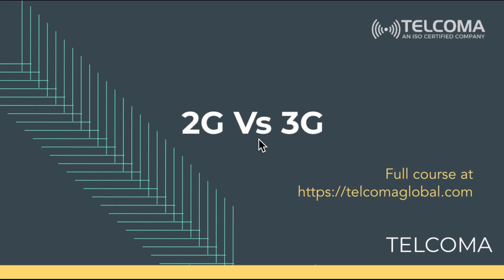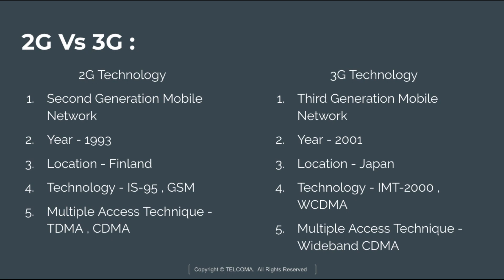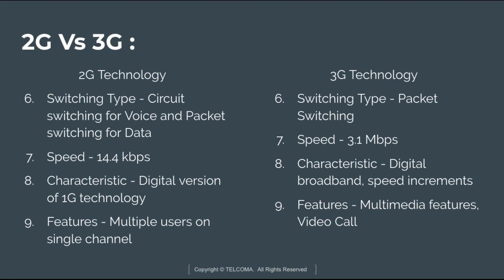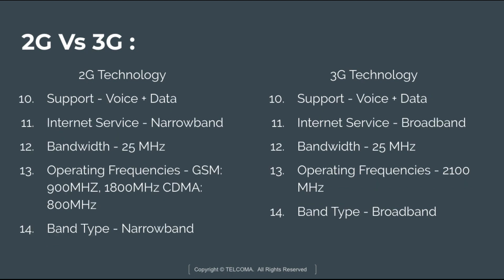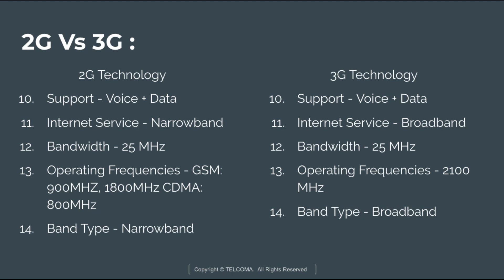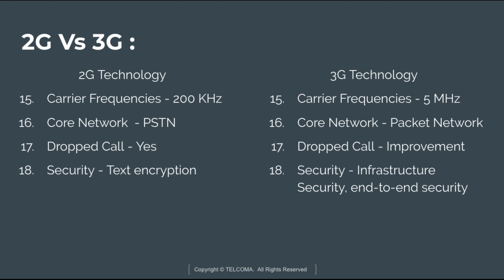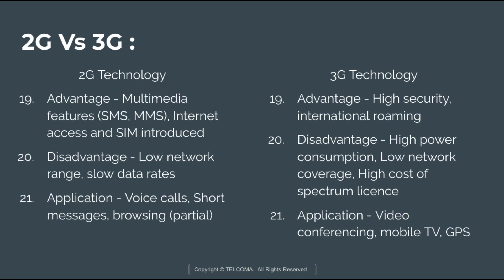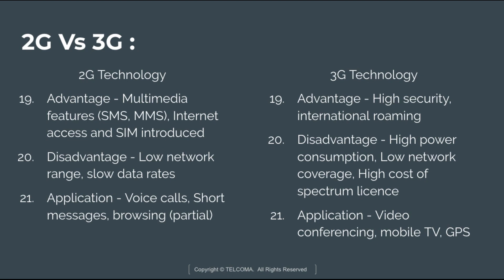2G Vs 3G by TELCOMA Global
This video covers difference between 2G vs 3G, starting and ending, frequency range, data uses .
2G Technology
Second Generation Mobile Network
Year - 1993
Location - Finland
Technology - IS-95 , GSM
Multiple Access Technique - TDMA , CDMA

 3G Technology
Third Generation Mobile Network
Year - 2001
Location - Japan
Technology - IMT-2000 , WCDMA
Multiple Access Technique - Wideband CDMA